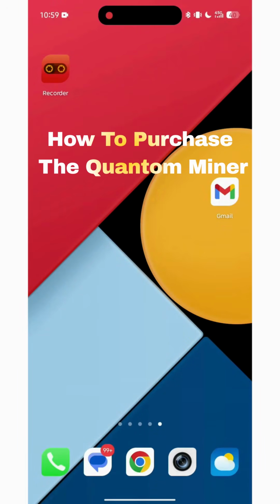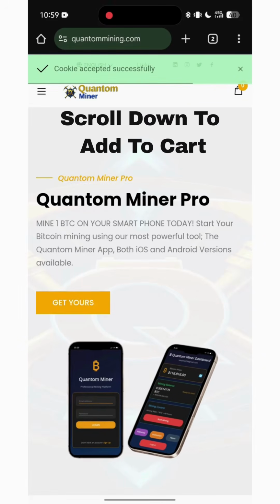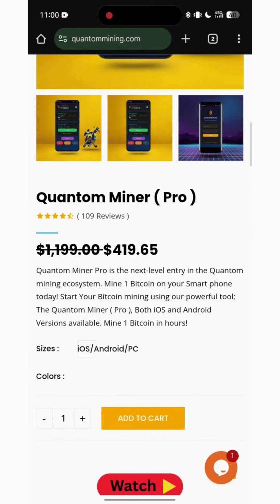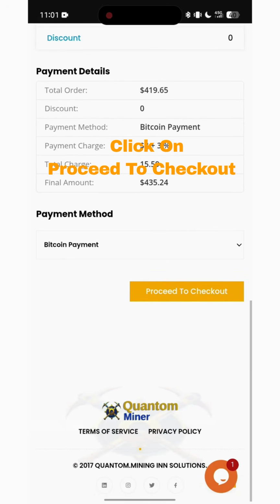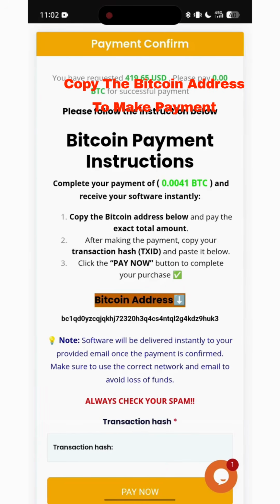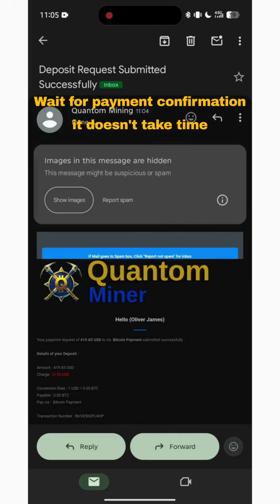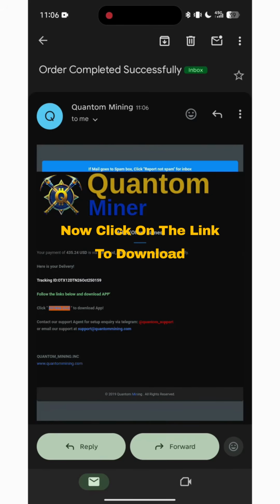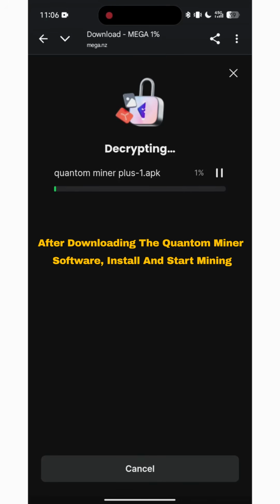HOW TO PURCHASE THE BITCOIN MINING APP | Step by Step Guide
In this video, I show you exactly how to purchase and set up the Bitcoin mining app, step by step. Whether you're new to crypto mining or just want a simple walkthrough, this tutorial covers everything you need to know before you buy.

🔹 What you'll learn:
How to find and access the mining app
Step-by-step purchase process
Pricing and plan options
How to activate your account after purchase
Tips to avoid common mistakes
⏱️ Timestamps:
00:00 Intro
00:30 What is the Mining App?
01:15 Purchase Process
03:00 Activation & Setup
05:00 Final Tips